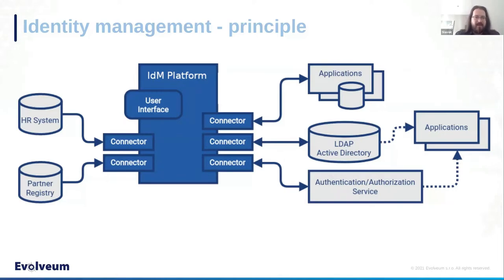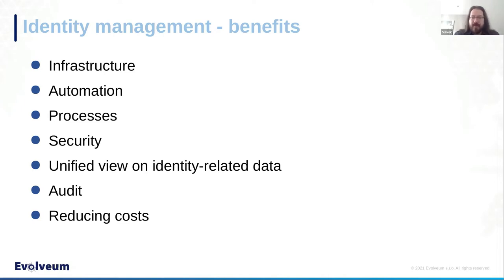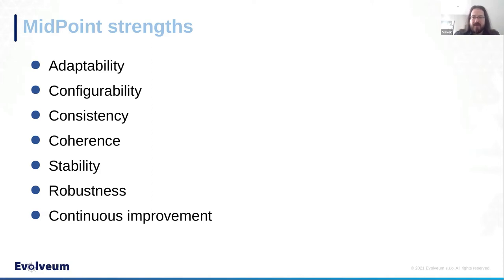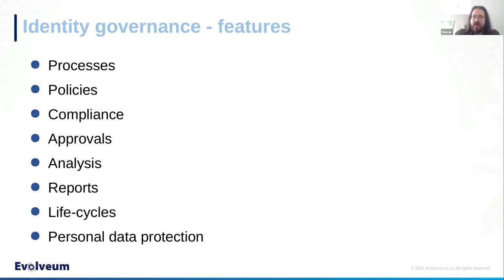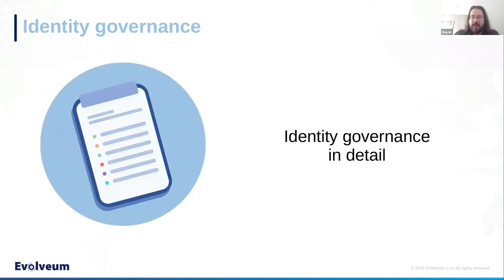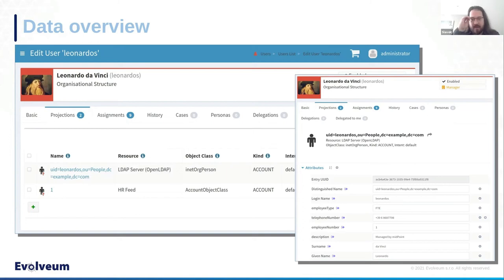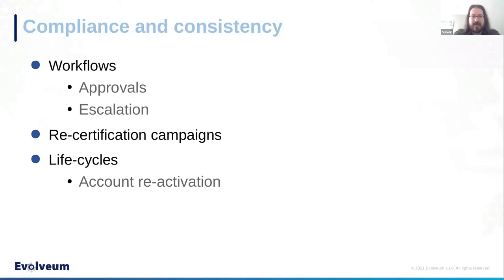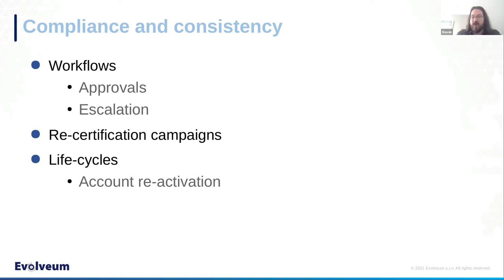MidPoint - Open-Source Identity Management and Governance Platform - Slavek Licehammer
MidPoint - Open-Source Identity Management and Governance Platform - Slavek Licehammer, Identity Engineer at Evolveum